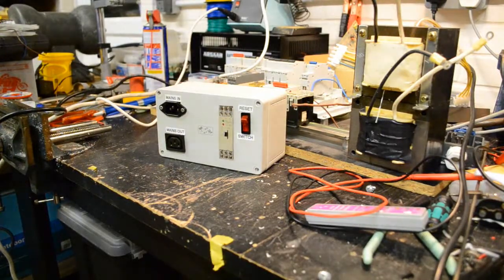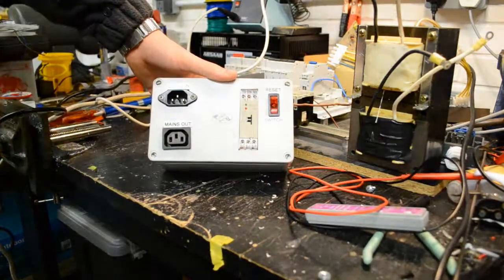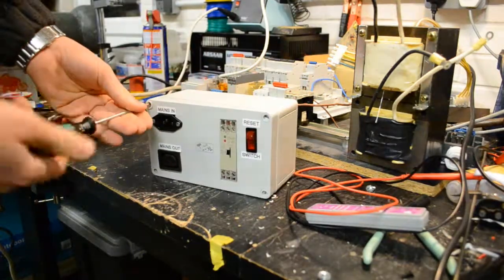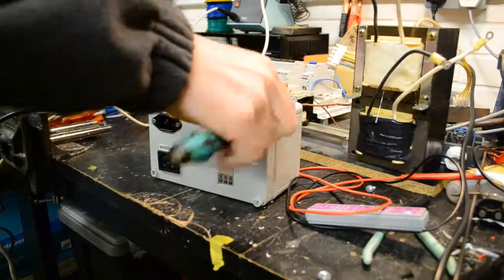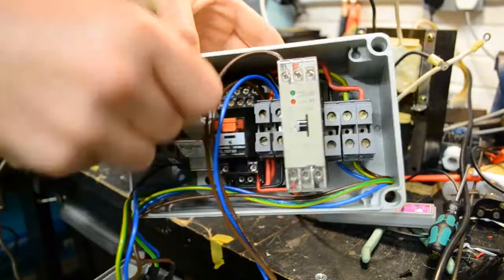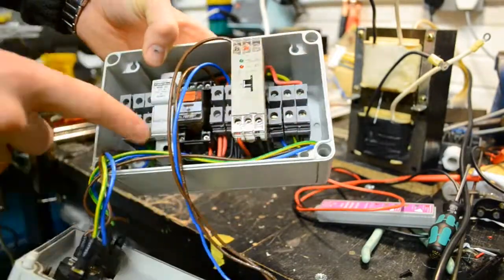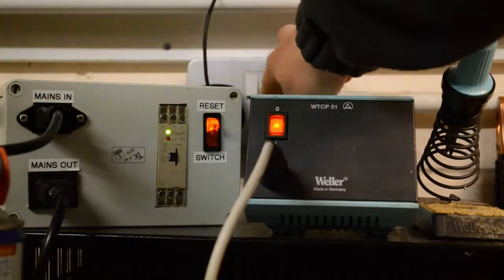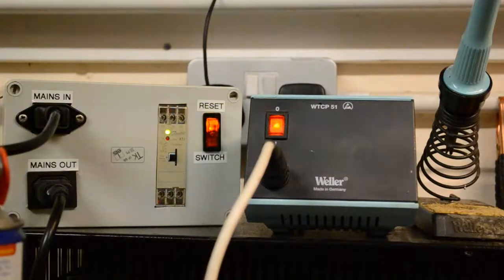Soldering Iron Timer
I made this little timer to turn off my soldering iron after a set time so that the tips of the iron aren't burnt out as frequently. I will make a schematic for this and post it in the description.